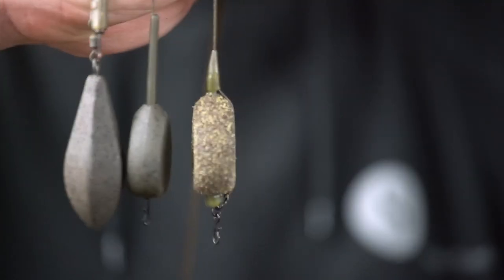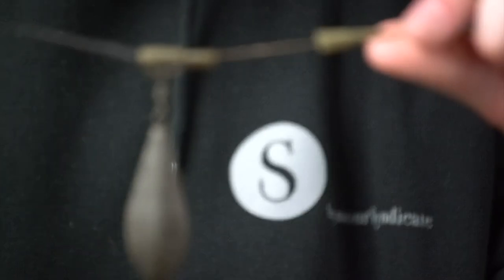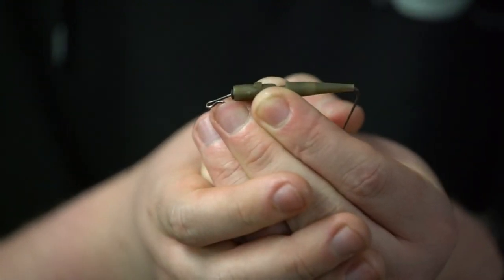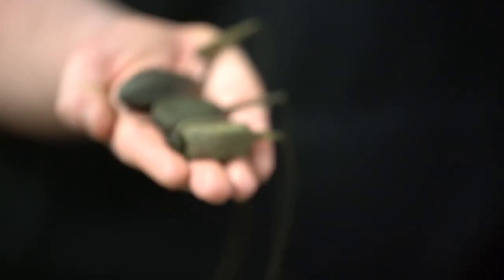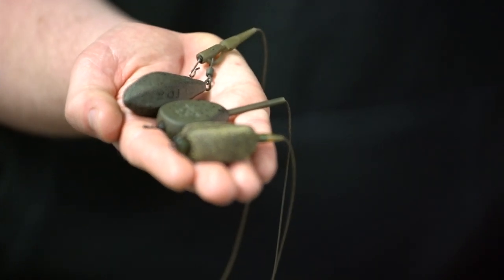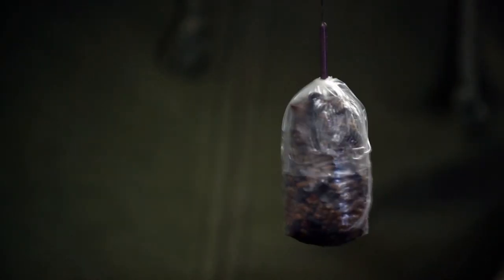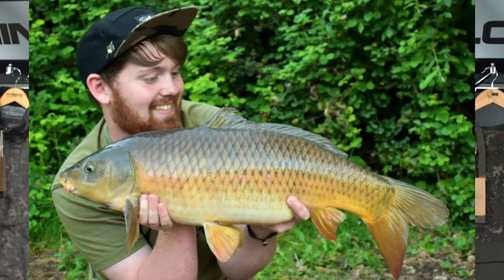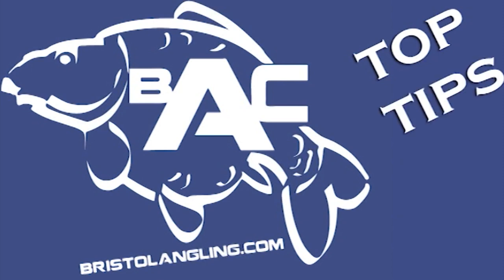Whats the best Lead arrangement? BAC Top Tips Video - Dan Ship Talks you through the different types